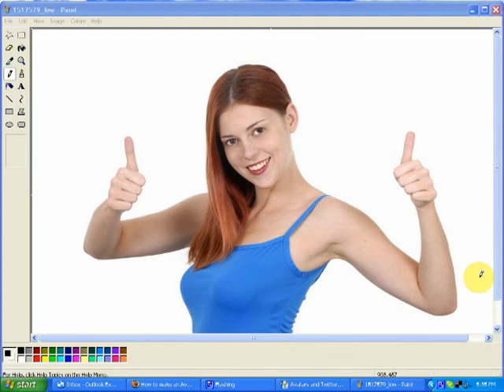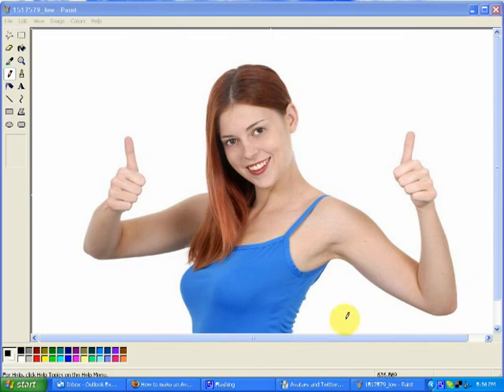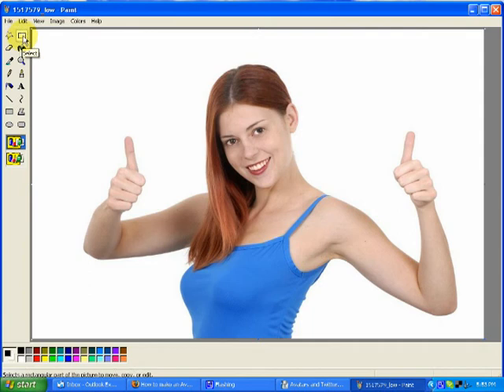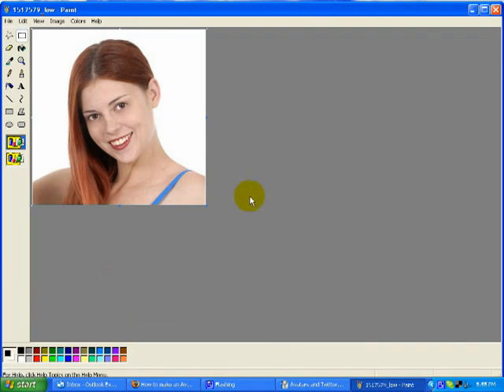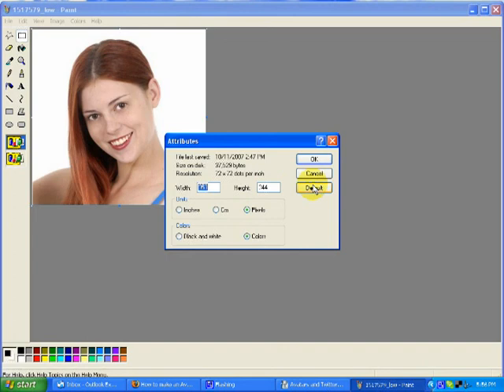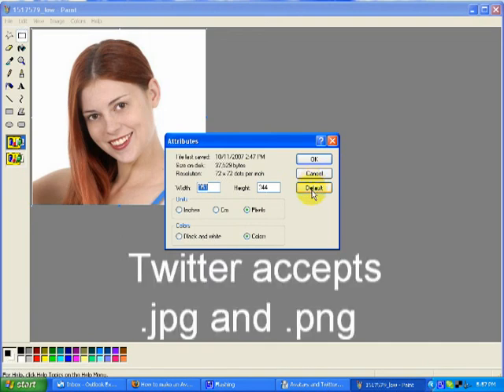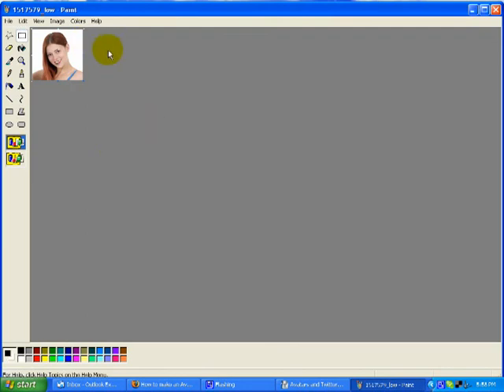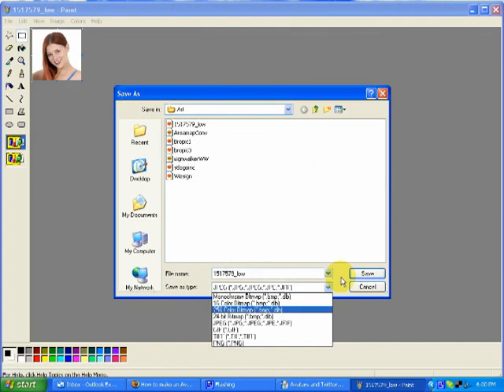making avatars for Twitter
In this video I create a simple avatar for social sites like Twitter using MS Paint.